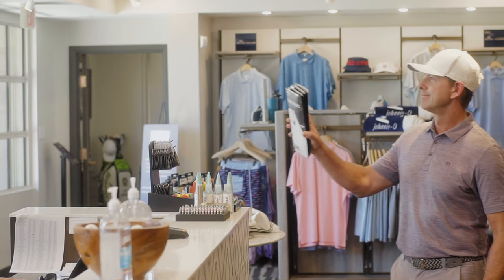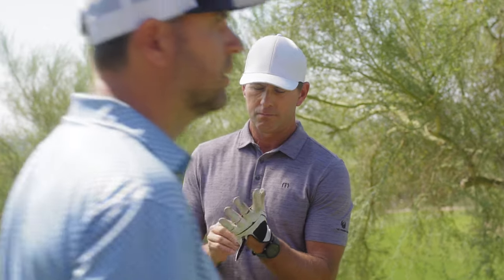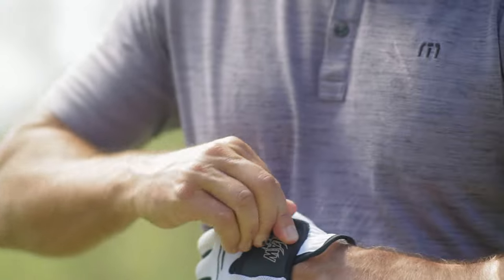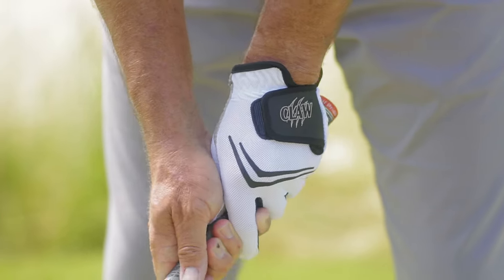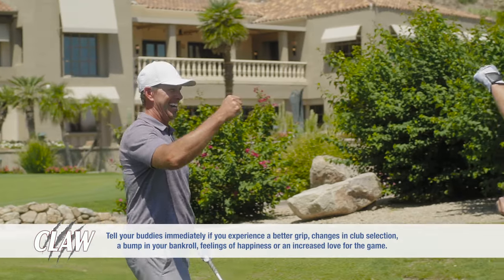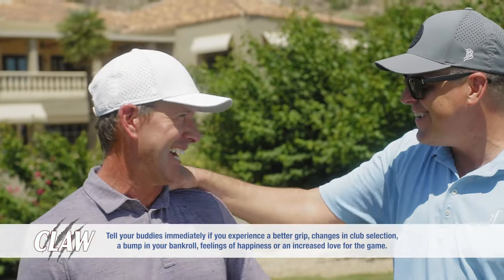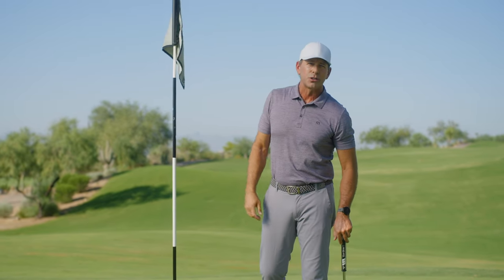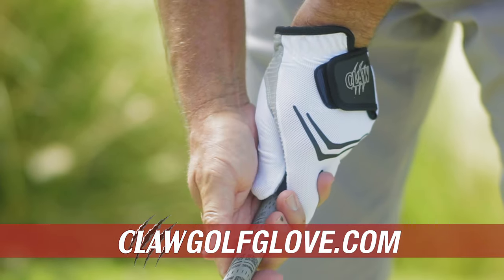Claw Golf Glove Pharma :30 Commercial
This :30 commercial highlights the features and advanced technology incorporated into this game changing golf glove.